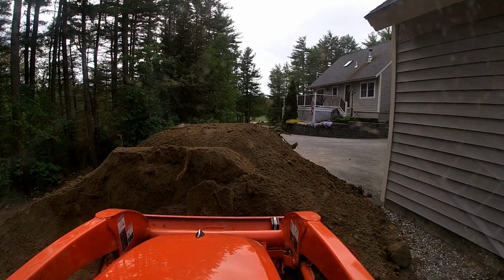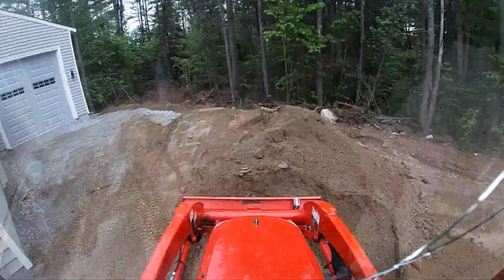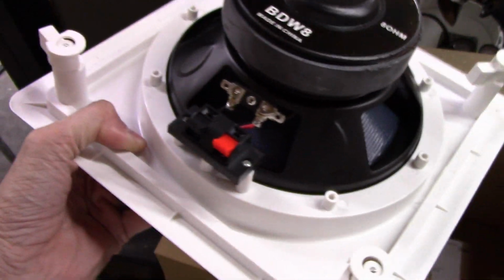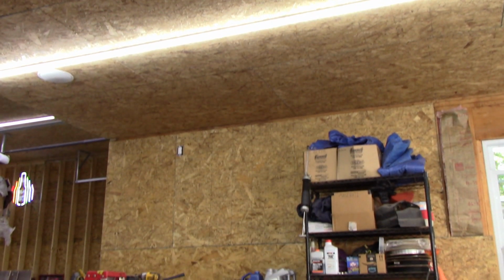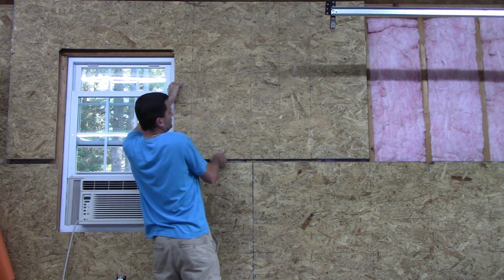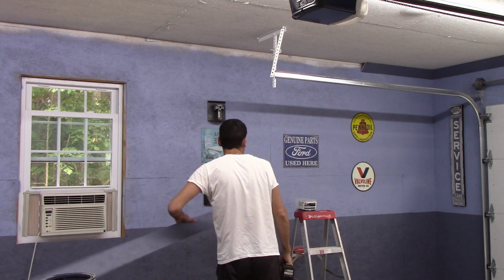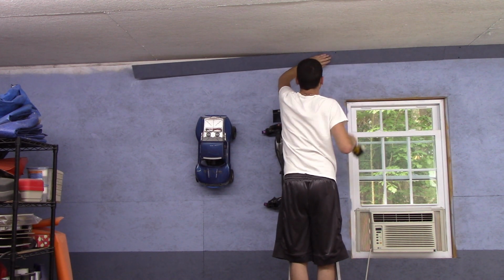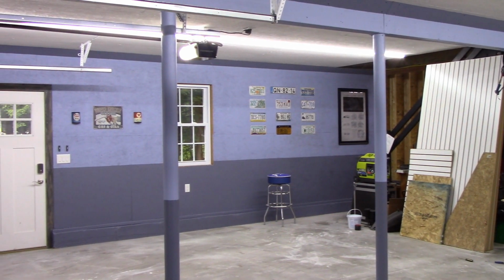Part 15: Dream Garage Grading and Interior Finishing Begins!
Business opportunities or inquires:
TNE Enterprises LLC

!!!ATTENTION!!!:  I'm an idiot and NOT an example to follow.  I produce these videos to share my experiences, success and failures.  THIS VIDEO IS NOT A SUBSTITUTE FOR QUALIFIED PROFESSIONAL GUIDENCE AND TRAINING.  The content of this video may include high voltage wiring, moving parts, suspended weights, risk of fire, explosion, electrocution and many other hazards. These hazards are capable of serious injury, death, property damage and/or destruction. Consult a with a licensed professional before attempting anything you see in this video. Under no circumstances will Trial N' ERROR (TNE Enterprises LLC) be responsible or liable in any way for any loss or damage of any kind incurred as a result of any content communicated in this video. In no event shall Trial N' ERROR (TNE Enterprises LLC) be liable for any special, indirect or consequential damages in connection with the availability, use or performance of any information communicated in this video. Due to factors beyond the control of this channel, it cannot guarantee against improper use or unauthorized modifications of this information. Use this information at your own risk. Trial N' ERROR (TNE Enterprises LLC) recommends safe practices when performing any do it yourself work and or when operating tools seen or implied in this video. Due to factors beyond the control of Trial N' ERROR (TNE Enterprises LLC), no information contained in this video shall create any expressed or implied warranty or guarantee of any particular result. Any injury, damage, or loss that may result from improper use of these tools, equipment, or from the information contained in this video is the sole responsibility of the user and not Trial N' ERROR (TNE Enterprises LLC).